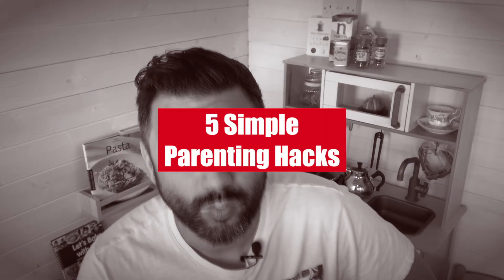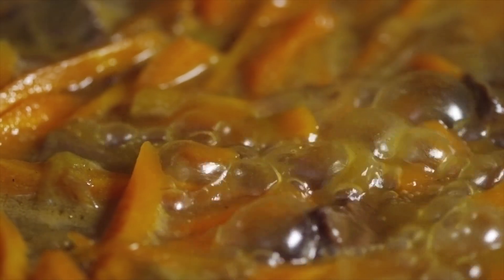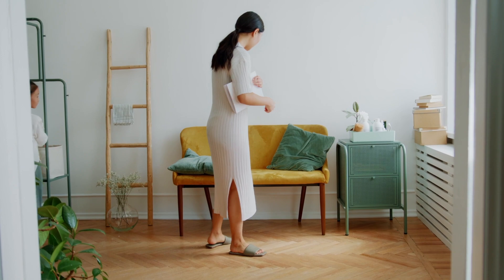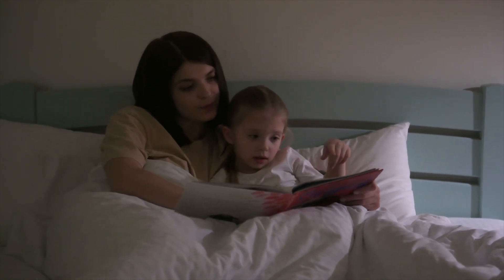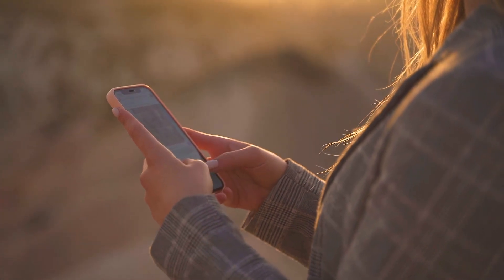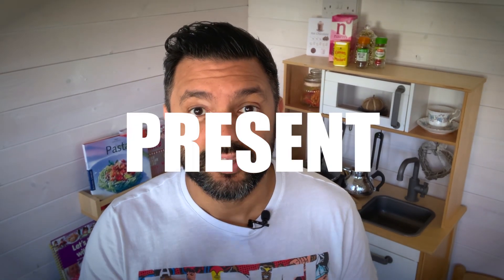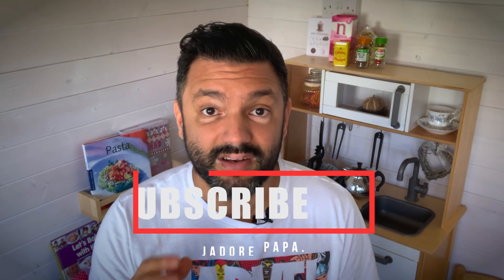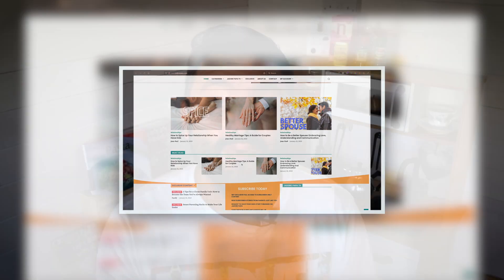5 Simple Parenting Tips - Make Your Parenting Life Easier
In this video, we'll be sharing 5 Simple Parenting Tips that will help you be a more effective and positive parent. Parenting can be tough, but with these simple tips, you'll be able to navigate the ups and downs of raising kids with more ease and confidence.

We'll cover a range of topics, from setting boundaries and creating routines, to using positive reinforcement and spending quality time with your children. Each tip is backed by research and real-world experience, so you can be sure that they'll work for you and your family.

Whether you're a new parent or have been parenting for years, these Simple Parenting Tips will give you the tools you need to create a happy and healthy home environment for your children. So, sit back, relax, and get ready to learn some practical and effective parenting strategies that you can start using today!